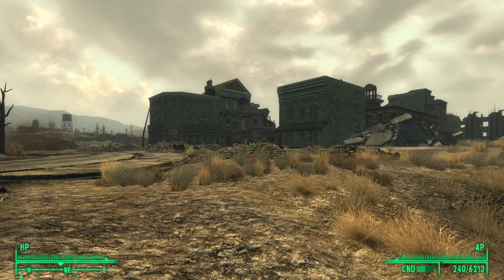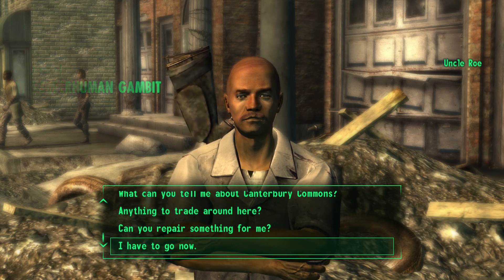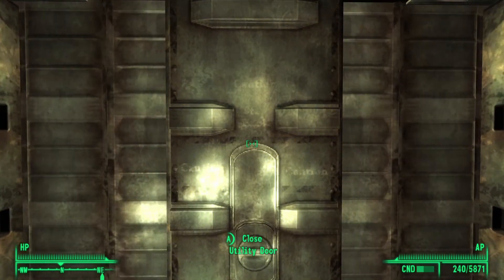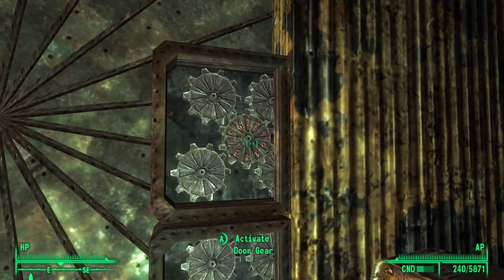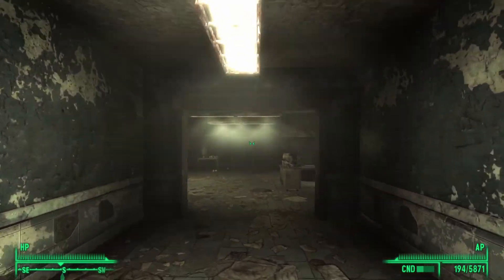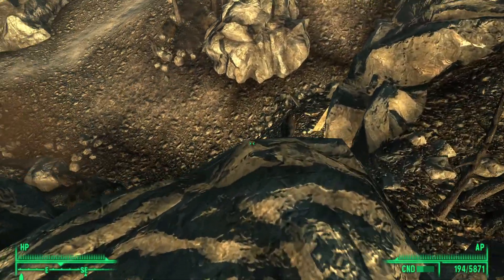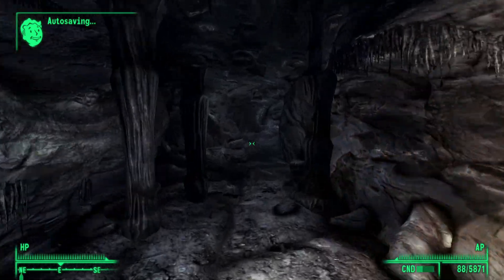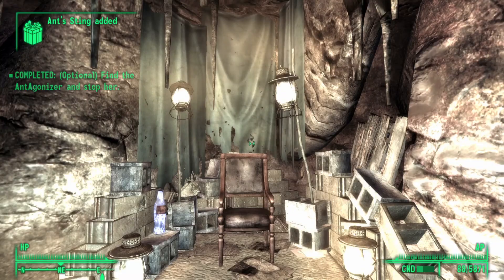Fallout 3: Ants Sting Unique Weapon Guide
In Fallout 3, The Ants Sting is a unique knife weapon that is given to you by the AntAgonizer after you side with her during the Superhuman Gambit mission. The unique attribute of the Ants Sting is that it does poison damage with each hit. The Ants Sting in Fallout 3 is found in the AntAgonizer's Lair.

Chapters:
0:00 What is Ants Sting?
0:07 Map location of the Ants Sting?
0:45 Start the Super Human Gambit quest?
1:52 Entering the Robot Repair Centre?
3:03 Killing the Mechanist?
5:58 Entering the AntAgonizer Lair?
7:30 Talkign to the AntAgonizer?
7:45 Getting the Ants Sting?
8:11 Attributes of the Ants Sting?